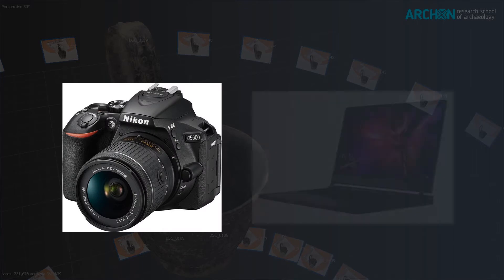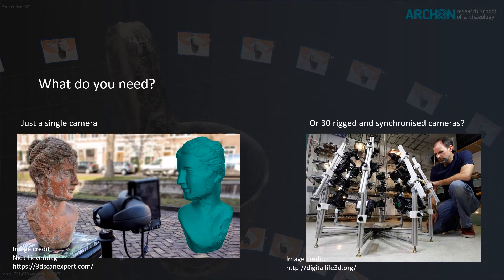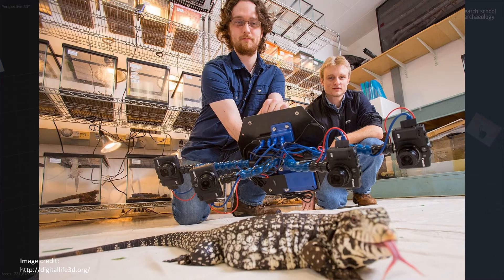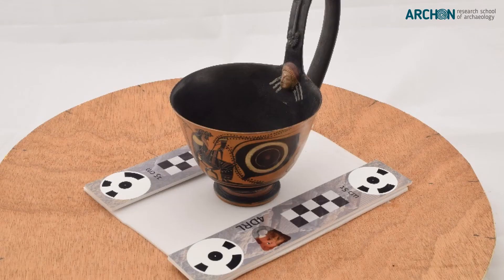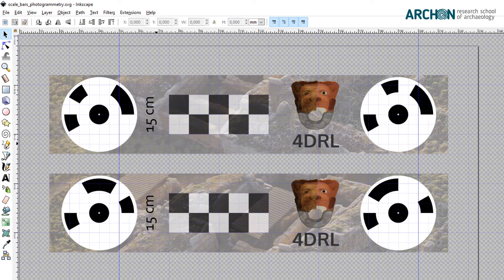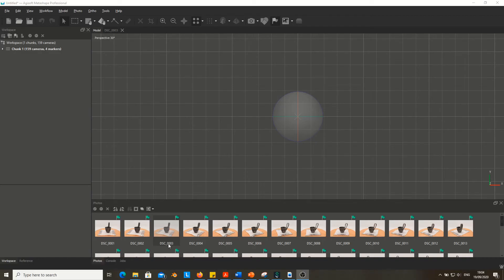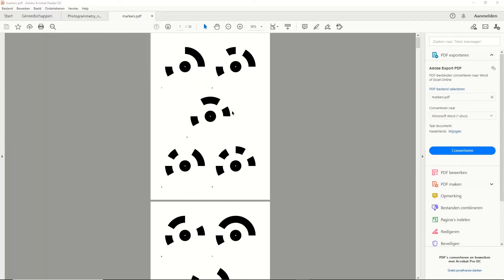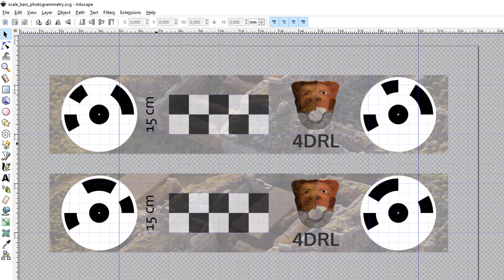Photogrammetry: what hardware do you need?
In this video you will learn about the recommended hardware, the stuff you may need, for a photogrammetry projecy.

The video belongs to the online ARCHON workshop Object Photogrammetry for Archaeology. This video belongs to the ARCHON skill course Structure from Motion